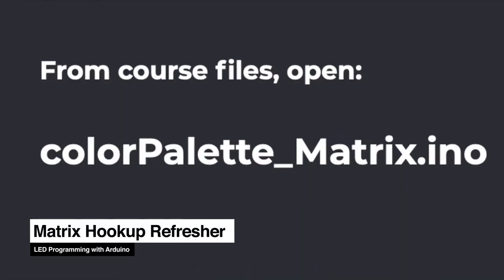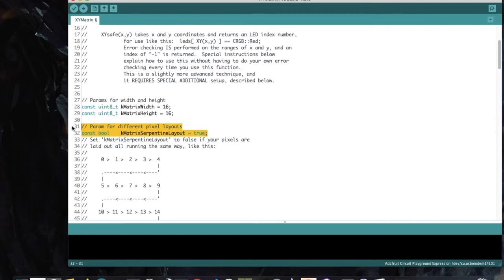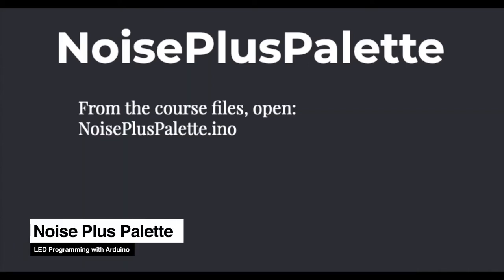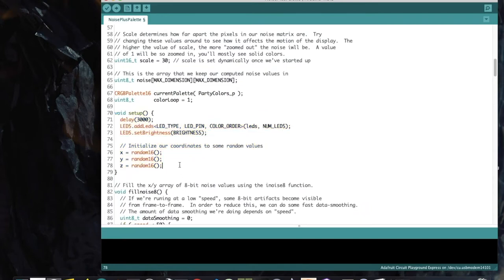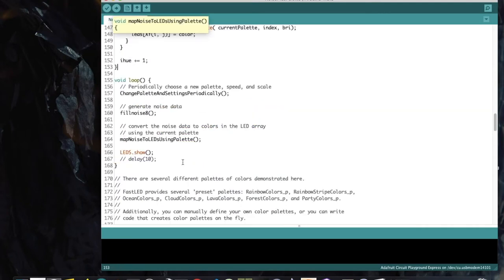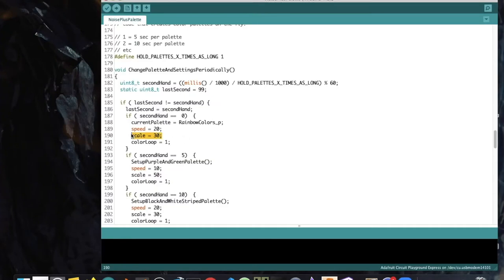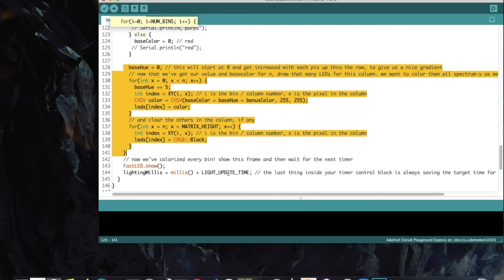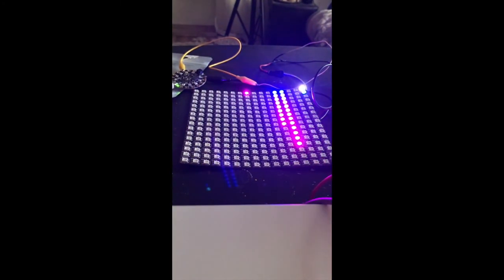HackadayU: LED Programming with Arduino - Class 4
This is Class 4 in the LED Programming with Arduino series taught by Cathy Laughlin and Mirabelle Jones.

0:00 Intro to the Class
1:32 Matrix Hookup Refresher
6:26 Matrix Safety
7:26 XY Matrix

15:36 Noise Plus Palette
26:55 Pixel Art
37:31 Fast Fourier Transform
43:45 Sound Spectralizer
50:58 Planning Installations